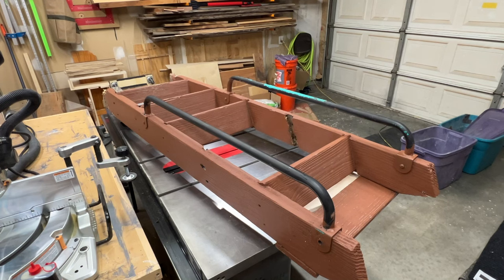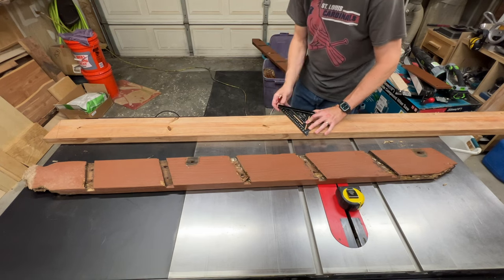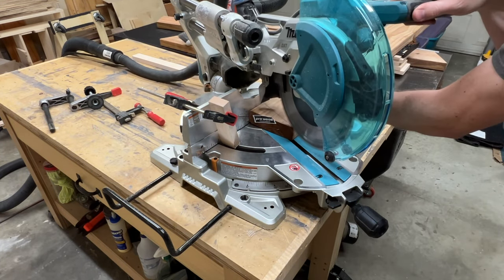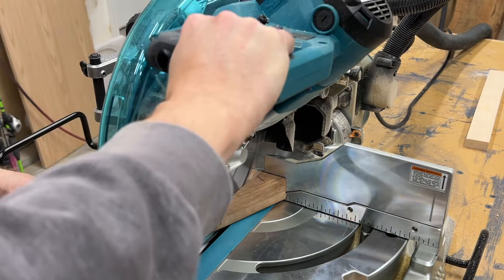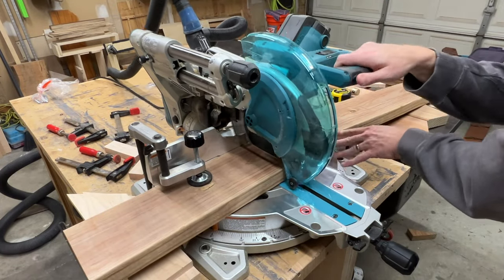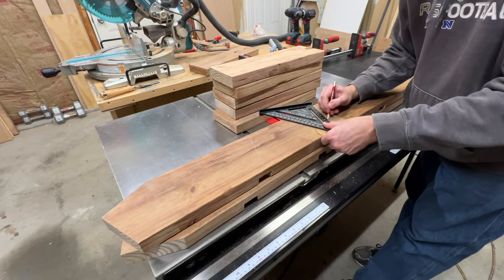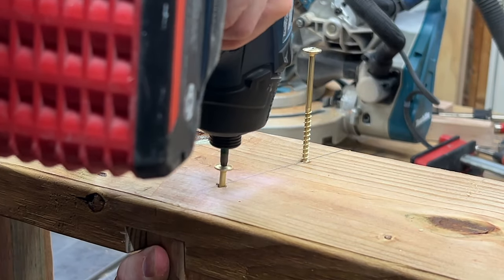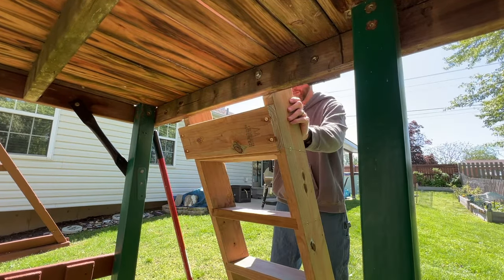How to build a ladder | DIY swing set repair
In this video I walk through the steps I used to rebuild the rotted out ladder from our backyard swing set.  I used three 8 foot pieces of 2x6 pressure treated lumber from the home center for this project.

Makita LS1019L 10-inch miter saw
Spax 3-inch screws

If you have any comments or questions please leave them below or hit me up on social media or my website.